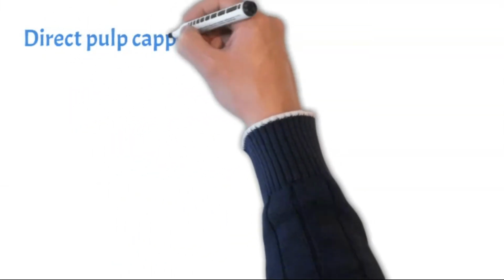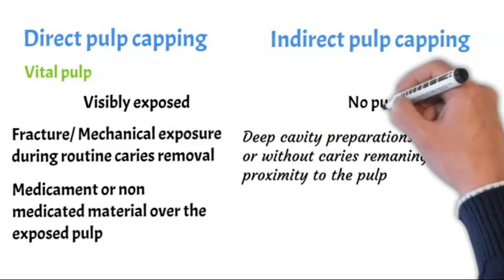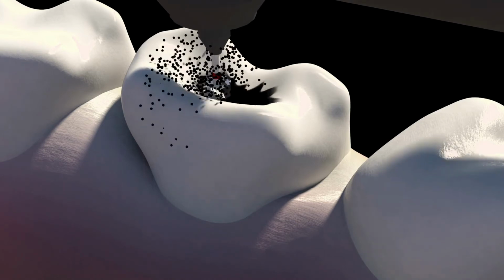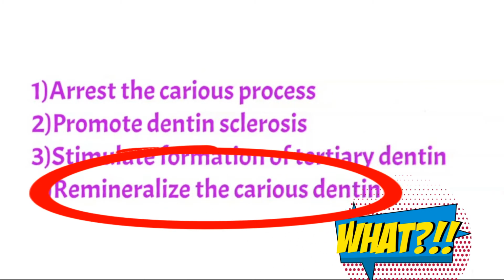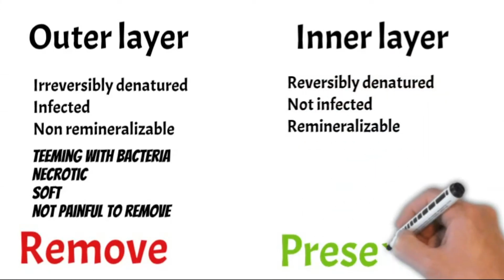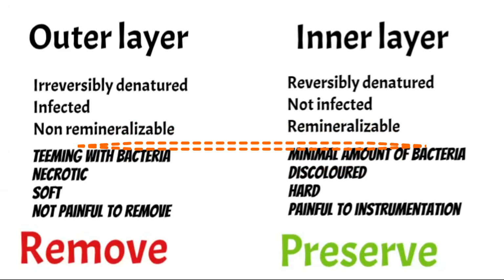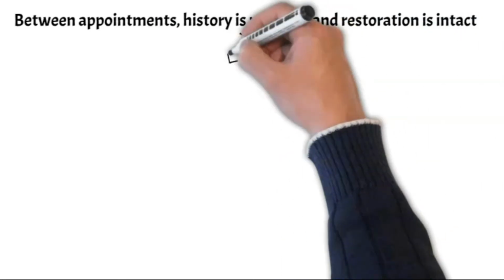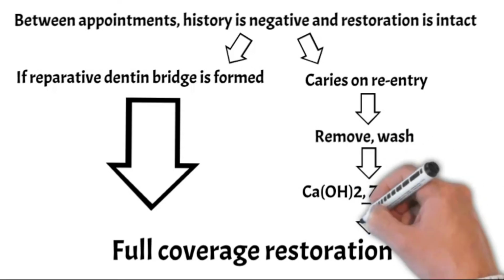Pulp Capping in Dentistry | Direct & Indirect Technique Made Easy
Discover everything you need to know about pulp capping in our latest video! In "Pulp Capping Explained," we dive deep into the world of direct and indirect pulp capping techniques and how they play a pivotal role in dental pulp preservation. Learn how these methods can significantly impact restorative dentistry and the longevity of your patients’ teeth. Whether you're a dental professional or simply curious about dental care, this video simplifies complex concepts and explains how effective capping strategies can protect against pulp exposure. Join us for insights that could transform your practice!